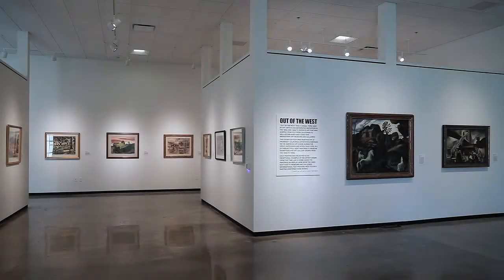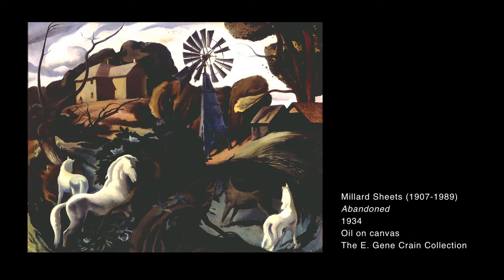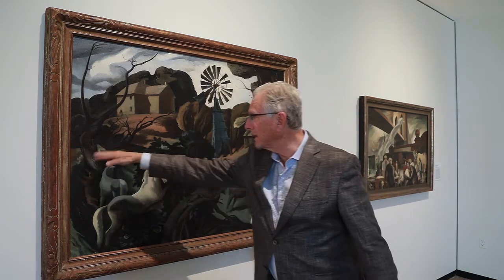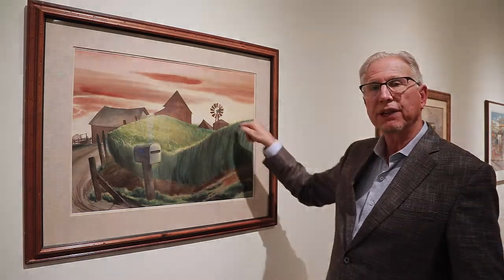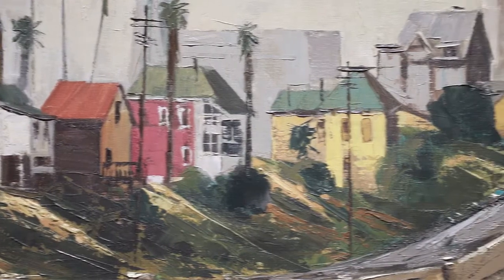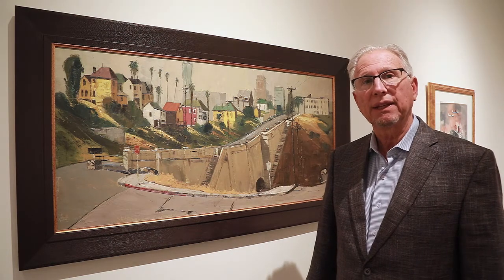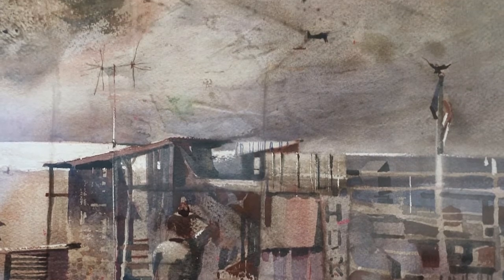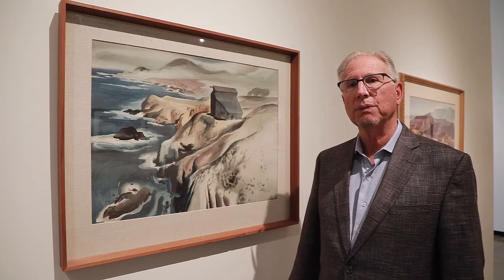OUT OF THE WEST : HILBERT MUSEUM OF CALIFORNIA ART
A new Film by Eric Minh Swenson.

This exhibition includes works by 20 prominent California artists whose works were exhibited in well-established art museums and galleries in the Midwest, on the East Coast and abroad.  Includes works by Millard Sheets, Milford Zornes, Phil Paradise and more.

The Hilbert Museum of California Art at Chapman University was established thanks to the generosity of Mark and Janet Hilbert, whose superlative collection focuses on the “California Scene” painting movement of roughly the 1920s through the 1970s and beyond. The Hilbert Collection – which includes oils, watercolors, sketches and lithographs of rural and urban scenes, coastal views, farms, ranches, freeways and landscapes of everyday life in the Golden State – is a significant repository of 20th-century representational art by California artists.

For more info on Eric Minh Swenson visit his website at thuvanarts.com. His art films can be seen